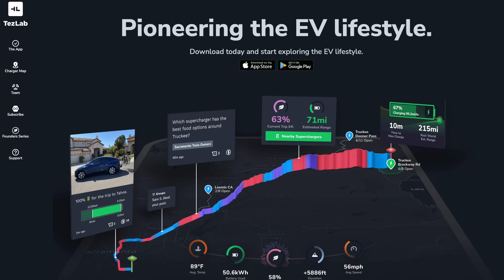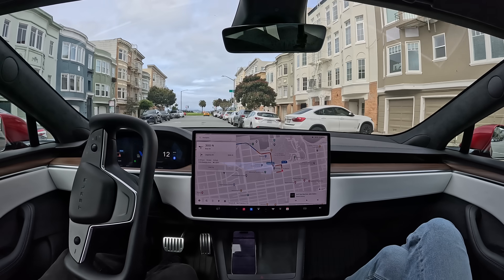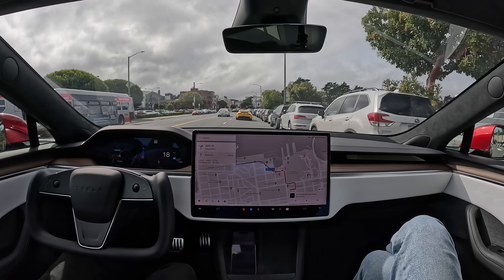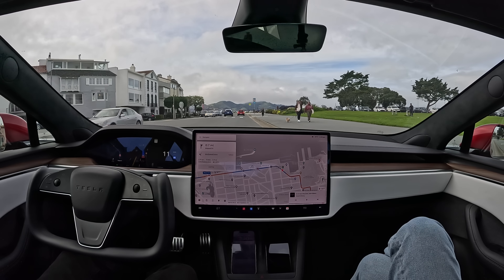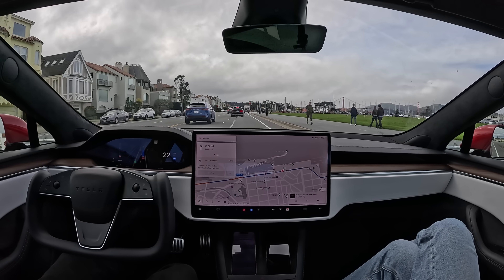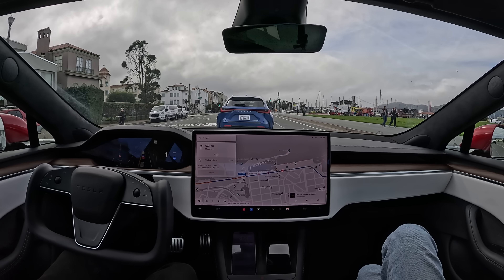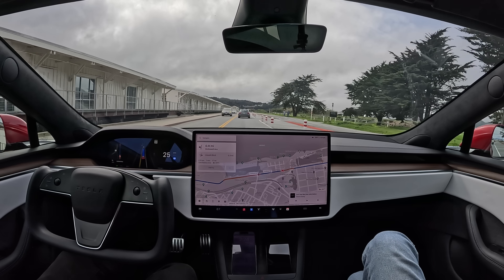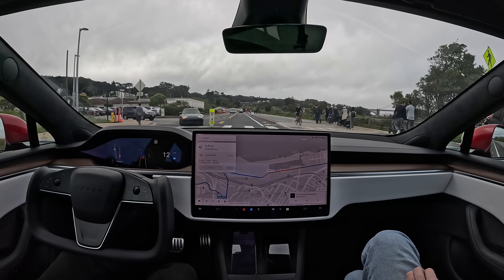Tesla Full Self-Driving Beta 12.2.1 Drives 15 Minutes Through San Francisco with Zero Interventions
Tesla Full Self-Driving Beta 12.2.1 drives 15 minutes through San Francisco with zero interventions, parking spot to parking spot

Highlights
0:00 — Sponsored by TezLab ❤️
0:10 — Start of video
0:40 — FSD engaged
1:20 — Smooth left turn
1:35 — Quickly changing into right turn lane
5:00 — Changing lanes due to garbage truck
7:00 — Slipping through opening as car tries to exit lane
10:40 — Left turn with construction barrier
12:25 — Hesitation at stop sign
13:57 — Left turn with Model Y blocking path
14:33 — Parking in parking lot
15:00 — Final thoughts